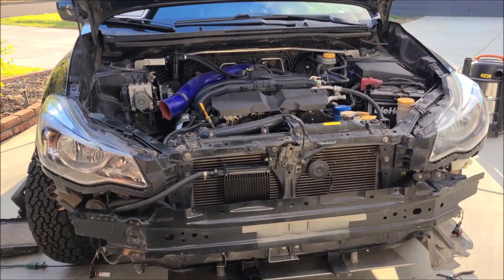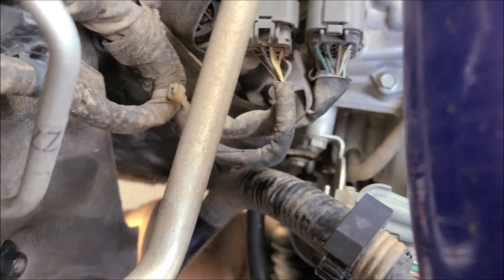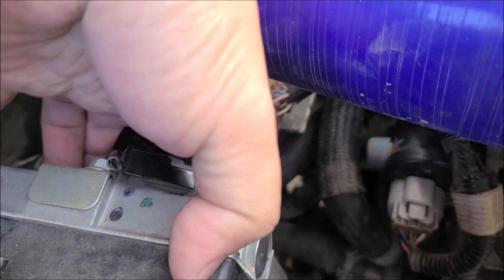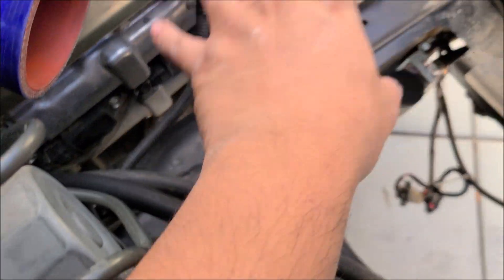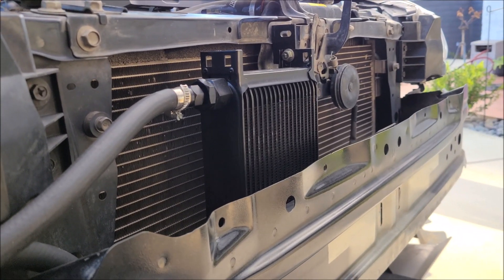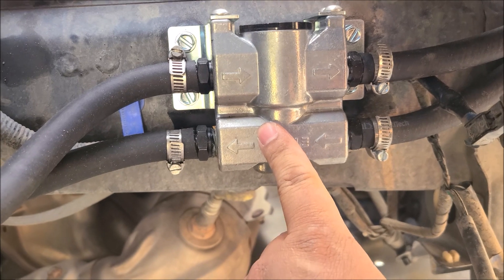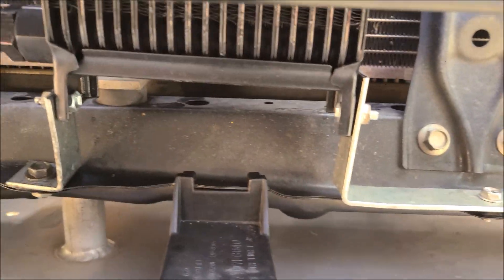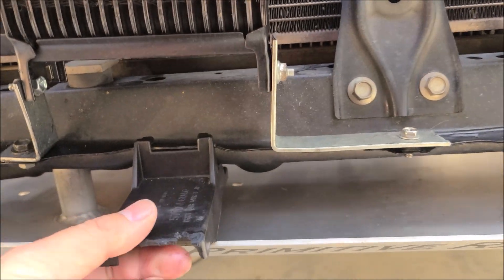Custom CVT Cooler on Subaru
Video of how I installed a custom CVT oil cooler into my personal 2016 Subaru Crosstrek. Please use this video as a guidance as I'm not responsible for any damage done to your vehicle.

Products I used:
Derale 13403 Series 19 Row Oil Cooler
Derale 25793 Fluid Control Thermostat Bracket Kit
Derale 13011 Fluid Control Thermostat
(2) Hayden Automotive Transmission Oil Cooler Hose 4.5ft
Amsoil Synthetic CVT Fluid